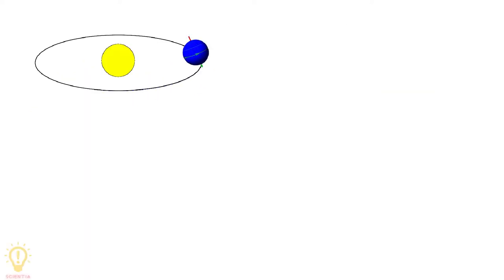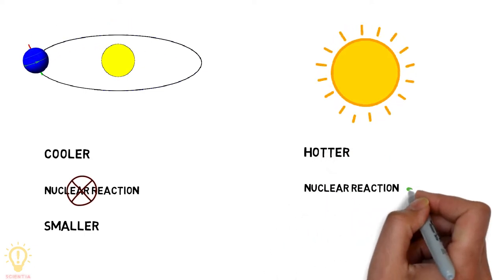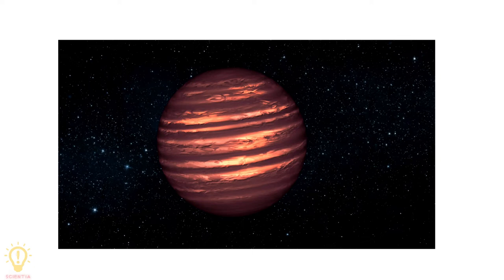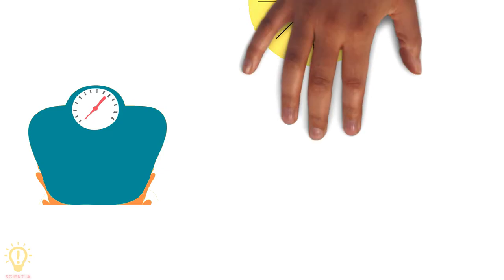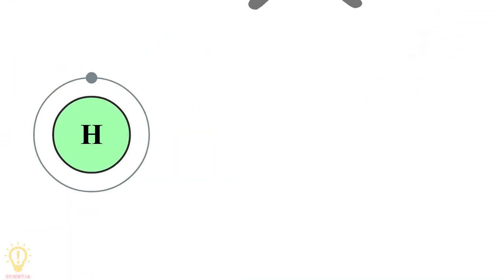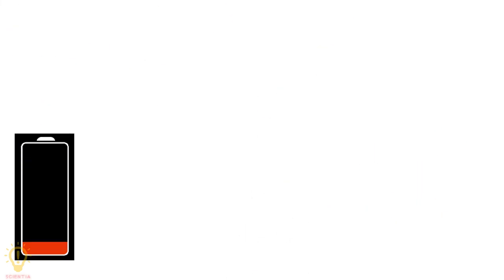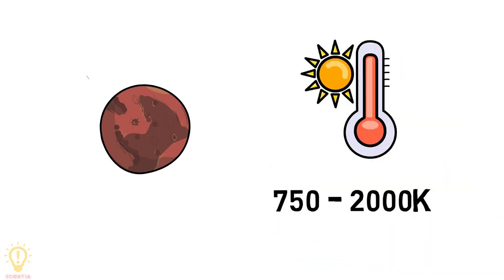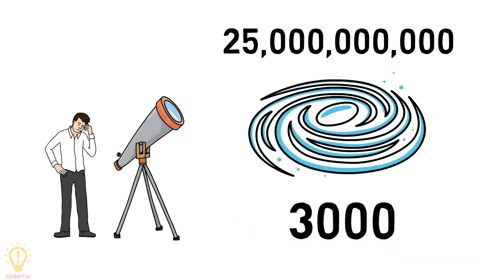Can A Star Turn Into A Planet? (English Subtitles)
Can a Star Turn into a Planet?

Some scientists do not consider brown dwarfs to be true stars because they do not have enough mass to ignite the nuclear fusion of ordinary hydrogen. At the same time, some scientists do not consider brown dwarfs to be true planets either because they typically sit at the center of a solar system, just like a star.

Credits :
Image Credit :
NASA
HyperPhysics